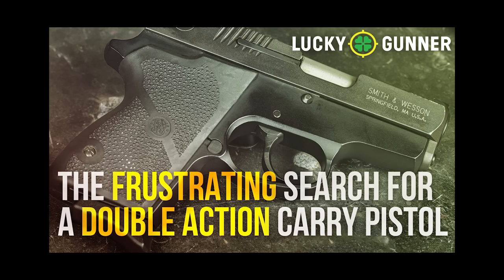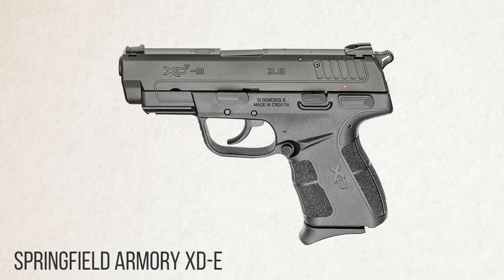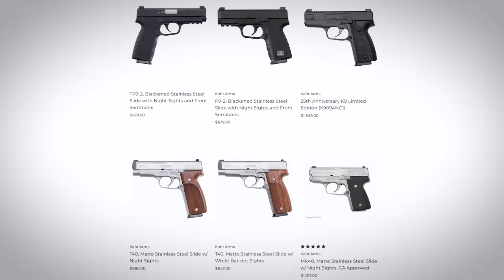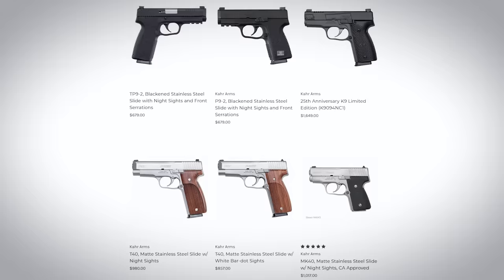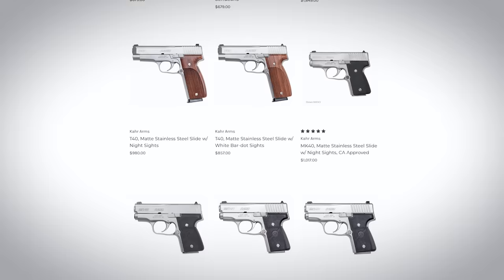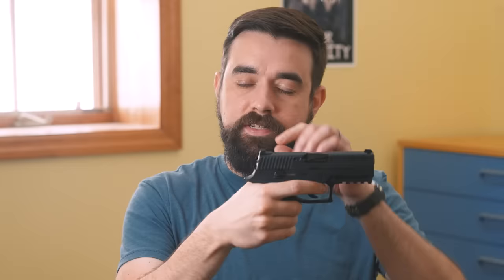What About Kahr Pistols?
How can you do a 10 minute video about double action carry pistols and not mention Kahr Arms? Does Chris hate Kahr for some reason? Does he have brain damage? These are among the many questions we received after our last video. The answers depend on how you interpret the term "double action."